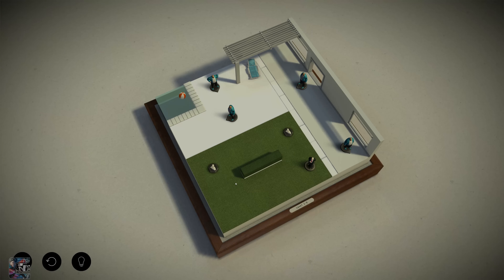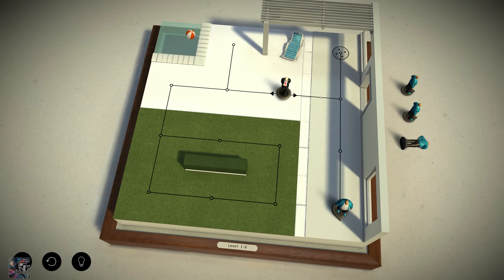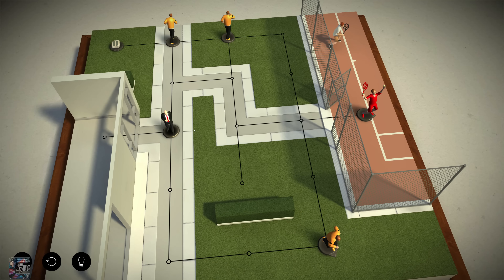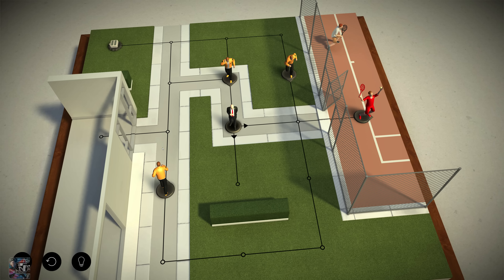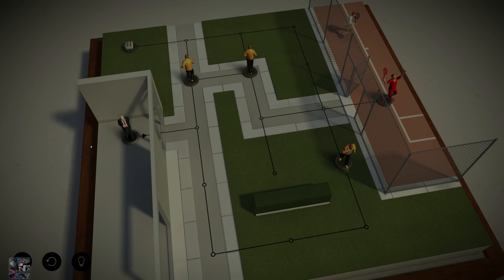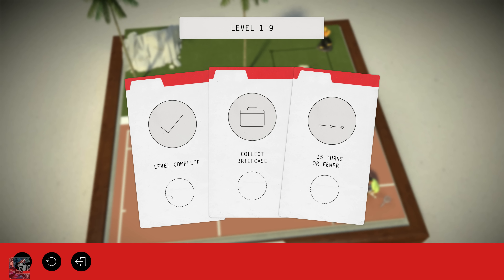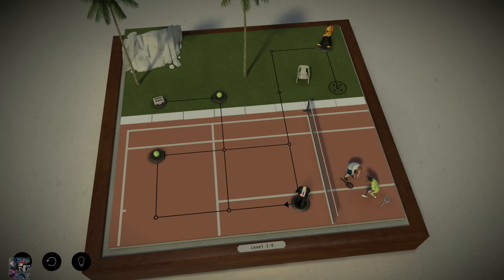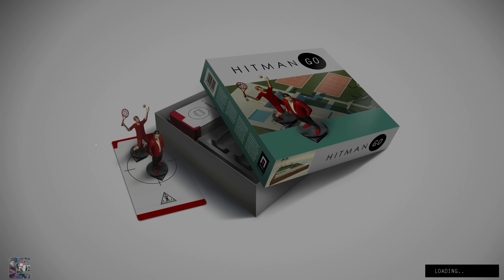Hitman: GO - Definitive Edition - Silent Assassin Walkthrough - Levels 8-11 | CenterStrain01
Hitman GO Definitive Edition Walkthrough Silent Assassin Suit only lol Gameplay PC 4K 60fps